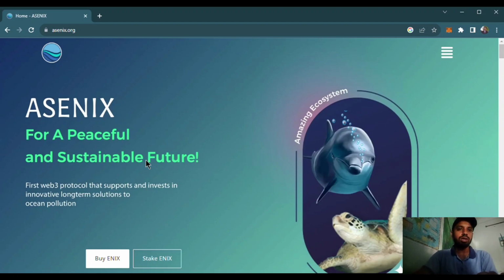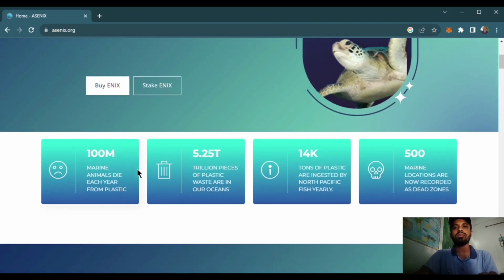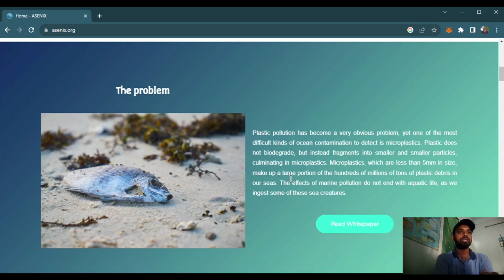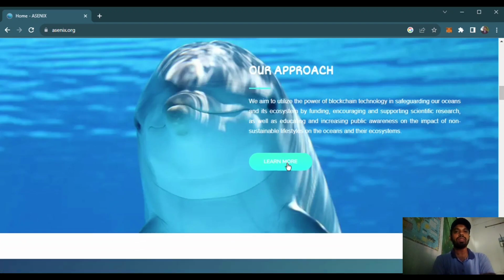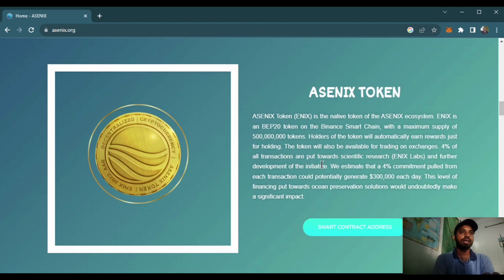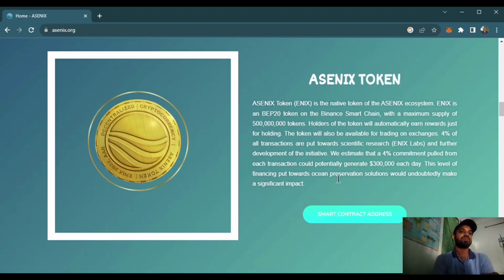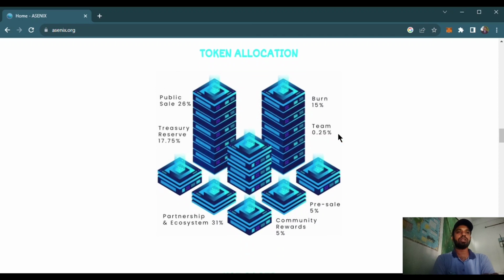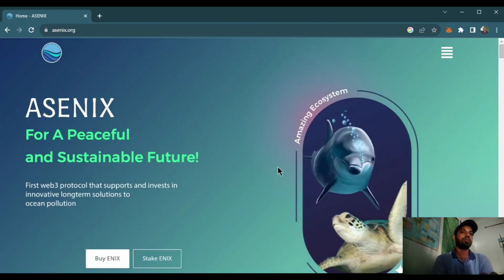ASENIX- For a Peaceful and Sustainable Future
Wallet address: 0x65d3bE6275503c92350Af6919AC71A16241cb2D3